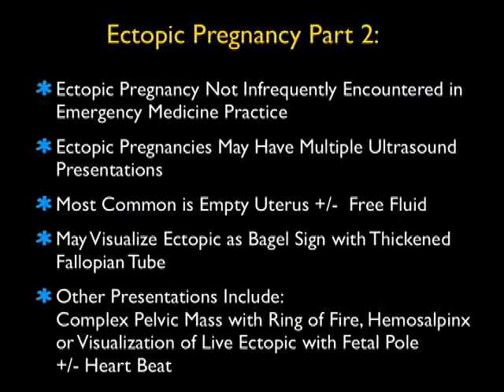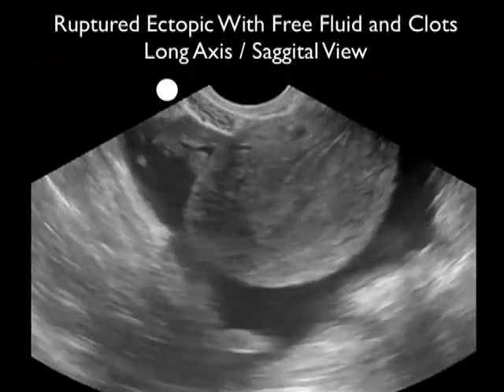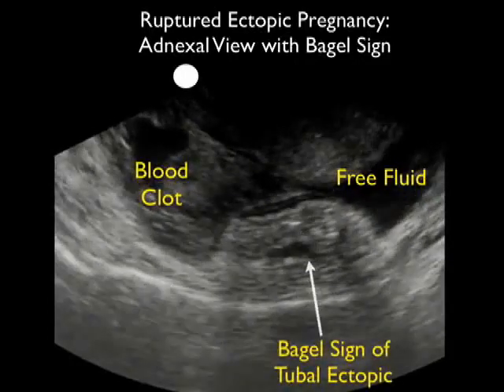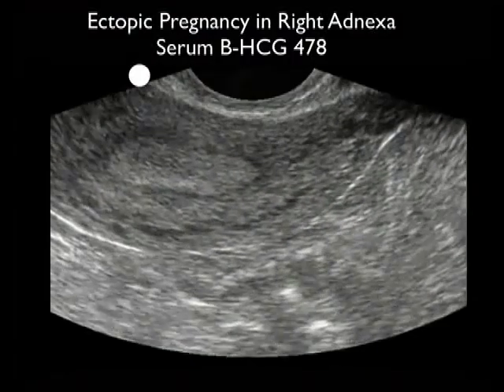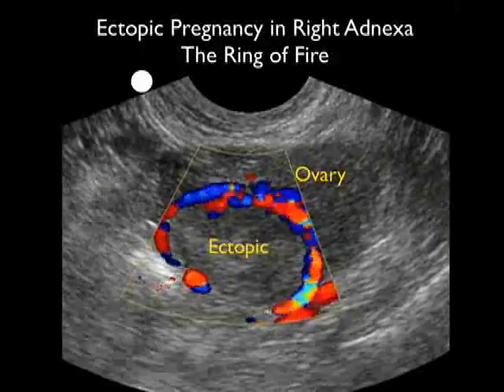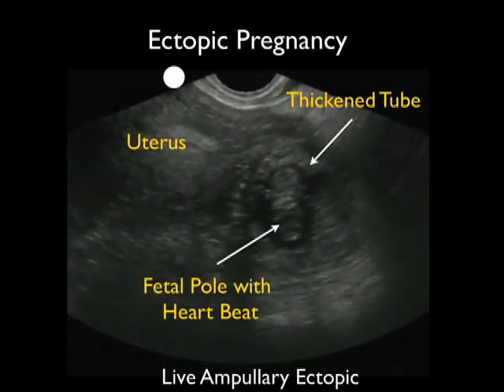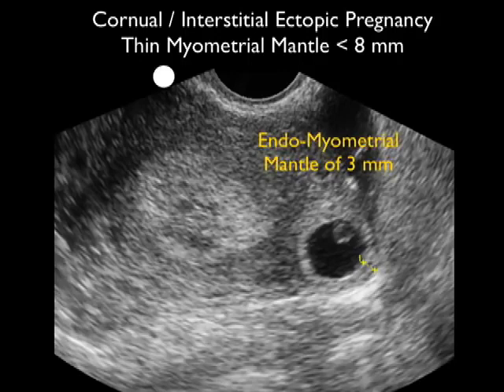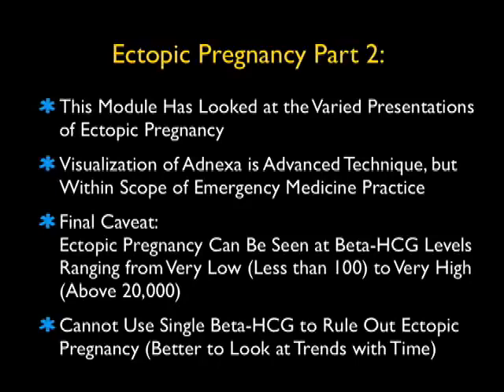Ectopic Pregnancy in the ER: Part 2 - Management Strategies & Diagnostic Depth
Continue your learning with ER Mentorship Hub in Part 2 of our series on ectopic pregnancy management in the emergency room. This video builds upon the ultrasound assessment techniques from Part 1 and guides you through the subsequent steps in managing this critical condition.

In this segment, we delve into:

Advanced management strategies for confirmed ectopic pregnancies.
Additional diagnostic techniques to assess the severity and plan interventions.
Surgical and medical treatment options, including methotrexate therapy and laparoscopy.
Decision-making processes in the ER for immediate care.
Case scenarios to apply knowledge to practice and understand the nuances of patient care.
For ER physicians, OB/GYNs, and medical students, this video is crucial to understanding the complete care pathway for ectopic pregnancies.